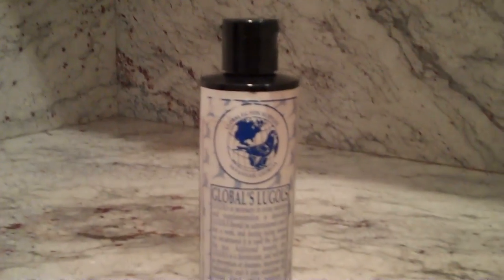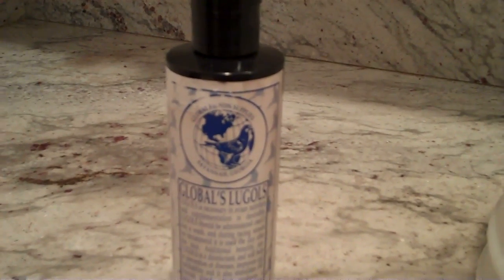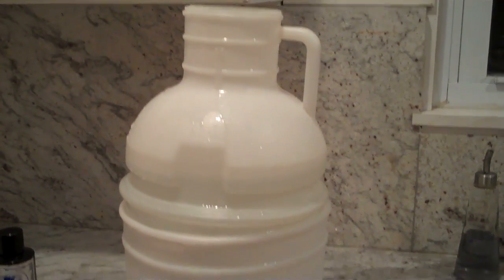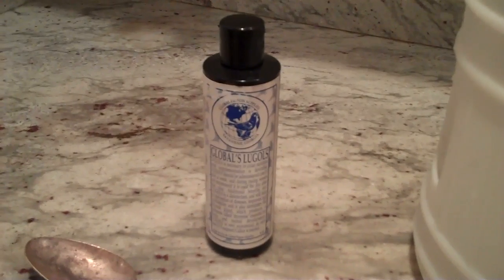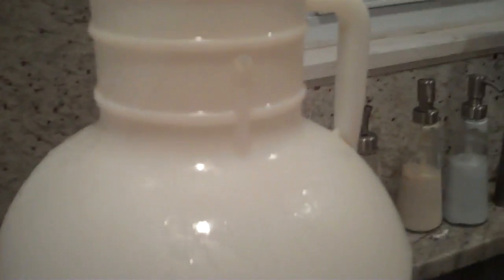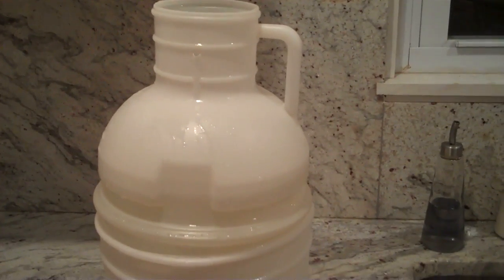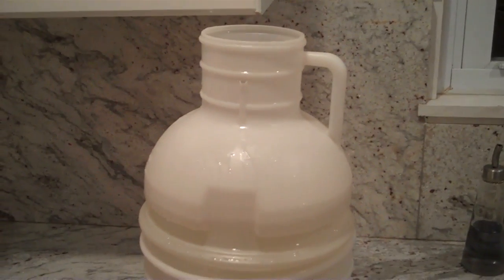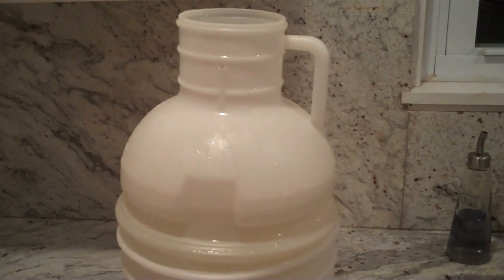Racing Pigeons; Lugol's Iodine, Lavender Hill Lofts, Washington DC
Lugol's Iodine is necessary in avian nutrition and supplementation is desirable. It should be administered one (1) day a week at one (1) Teaspoon per gallon, and during the racing season I recommend it is used the day after the race. Additional benefits are: LUGOLS is a disinfectant, and will help in the prevention of diseases, improves egg hatchability and it also stimulates the thyroid gland, which produces a hormone called "thyroxine" essential for body and mental development.  Lugol's can be purchased from Global Pigeon Supply